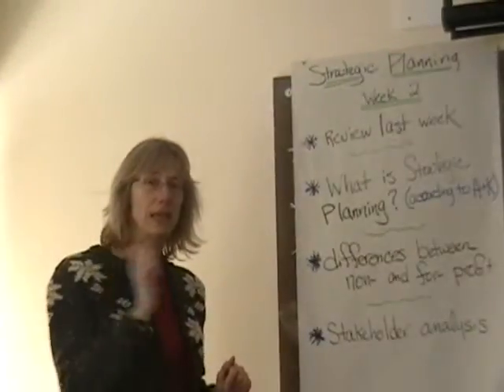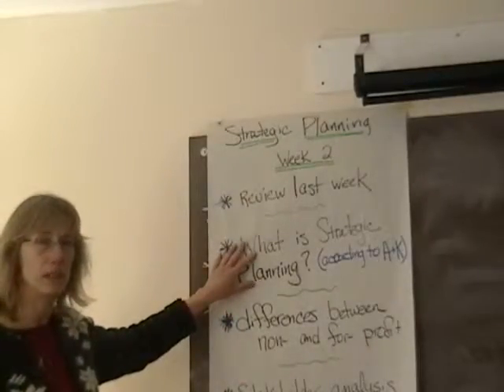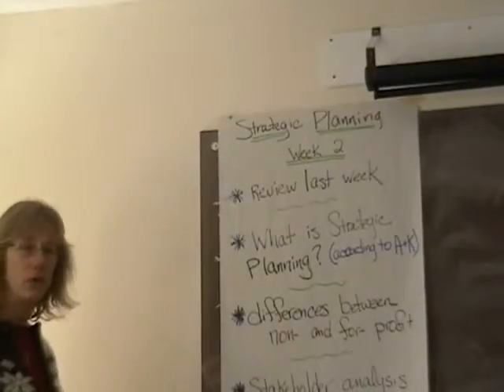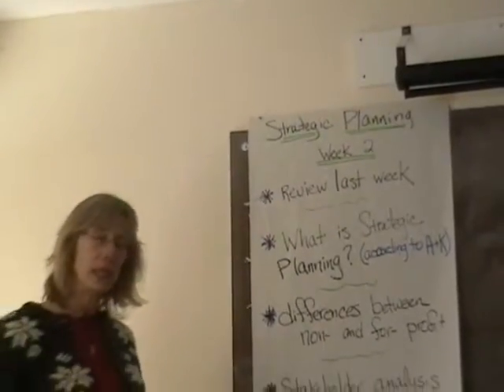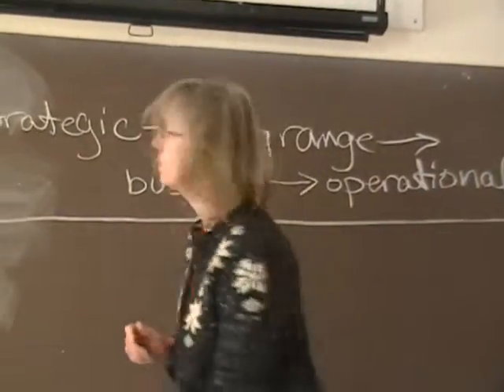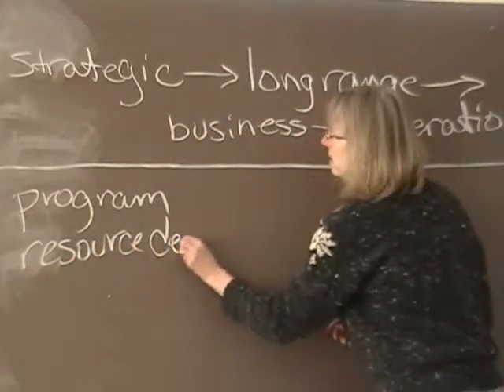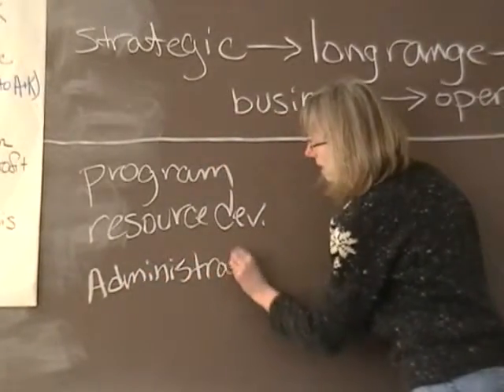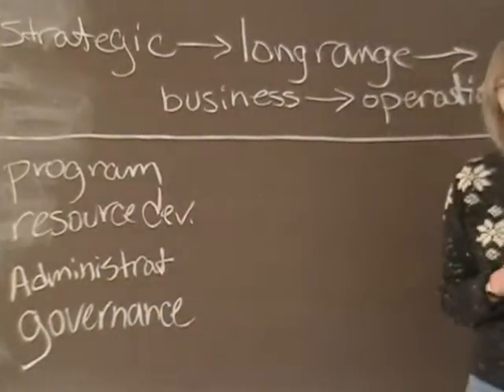gobbo 0002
Linda Gobbo professor at SIT